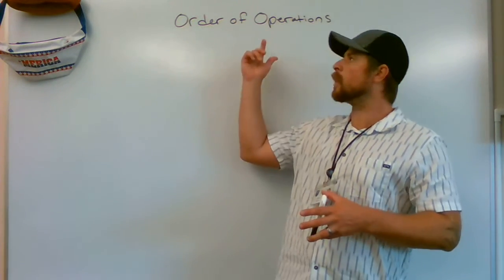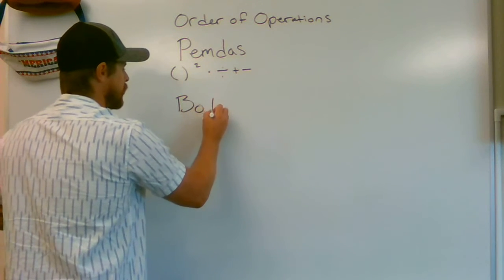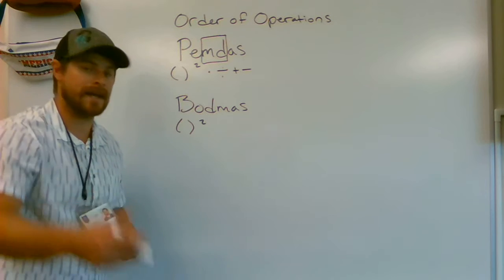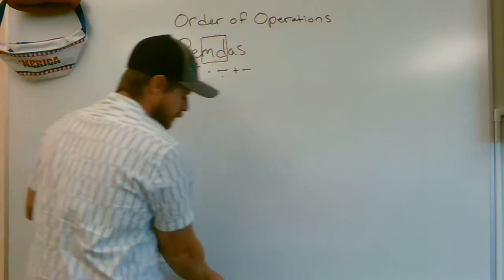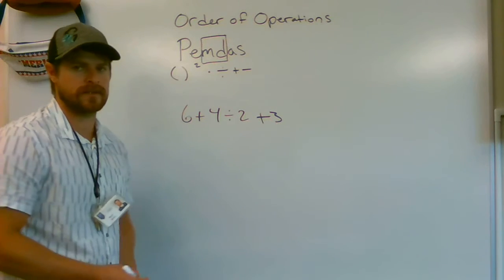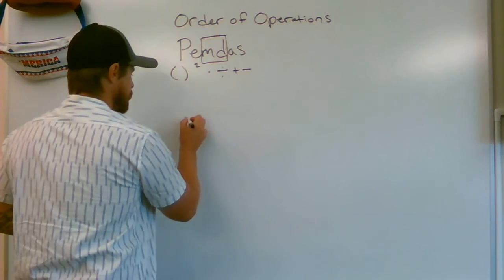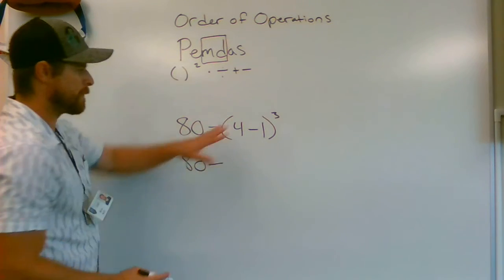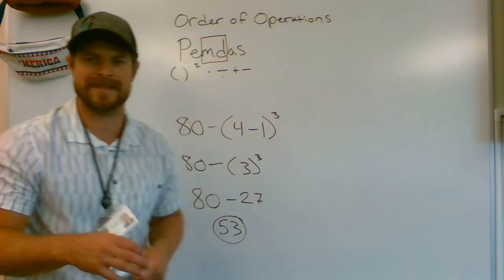Algebras Order of Operations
This video gives 2 examples of simplifying using the order of operations. This is one of the foundational skills of Algebra. There are acronyms used to remember the order in which we simplify. Those acronyms are Pemdas, Bodmas, and Bedmas.